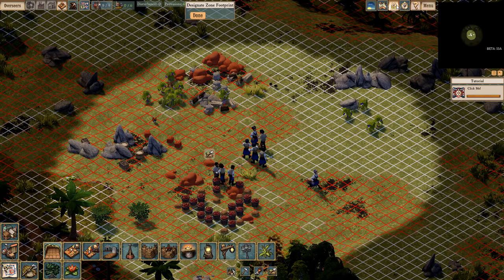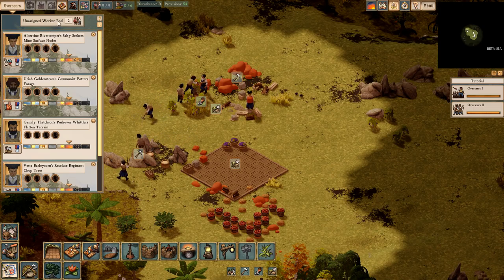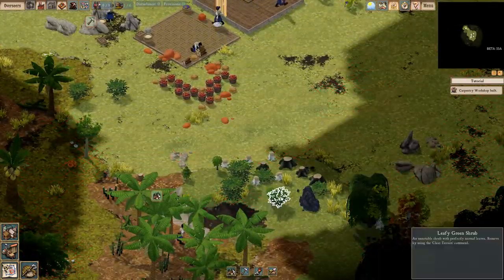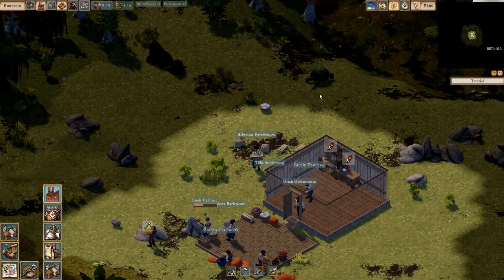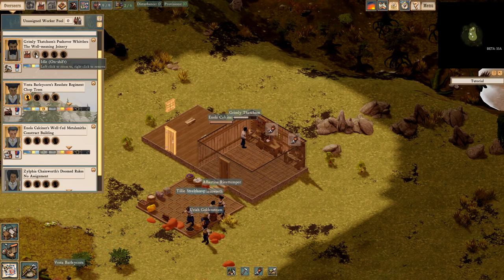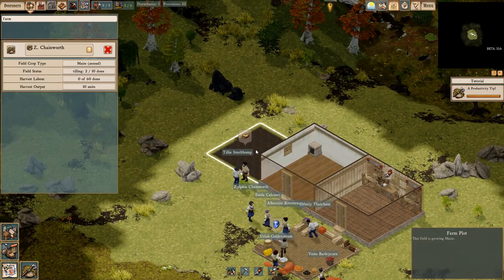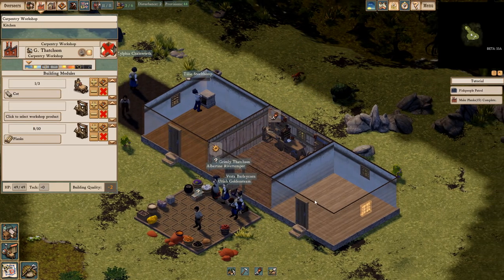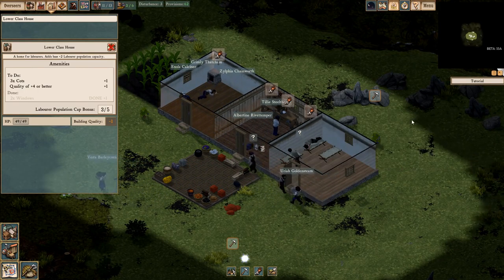Fish People Want My Brains ➤ Clockwork Empires Gameplay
Welcome to Clockwork Empires! *SPONSORED VIDEO* Clockwork Empire gameplay featuring colonial era city builder with some interesting twists.

About the game:
Take on the role of a Colonial Bureaucrat sent forth by the Clockwork Empire to build a Frontier Colony. Design buildings and their contents from the ground-up to feed the Ravenous Maw of Industry, manage the uniquely unruly population, and make Important Decisions when the Occult Investigator shows up for a surprise inspection. It's up to you to ensure the success of a Frontier Colony populated by ambitious overseers, brave soldiers, and oppressed labourers who work and live in workshops, mines, scientific laboratories, lavishly decorated houses, farms, chapels, pubs, and more!

But be wary - every colonist is a unique simulated individual with their own personality, motivation, secrets, and peculiar desires which must be satisfied lest they invite Terrible Consequences ranging from occult rituals to delicious cannibalism.

Features
Colonists are simulated with individual personalities, memories, and will be happy or miserable depending on your management.
Free-form building: Design your own floorplans & arrange machines, furniture, and decorations as you see fit. (Or stuff everyone into dire bunkhouses.)
Mine ore, chop trees, farm cabbage, brew beer, tin weird caviar and try to keep your people from eating one another!
Beware weird horrible things: Menacing Fishpeople, cults, cannibalism, and more await your colonists.

My Gaming Hardware:
16GB GSkill RAM
ROCCAT Renga Headset
ROCCAT TAITO Mousepad
Blue Spark Microphone